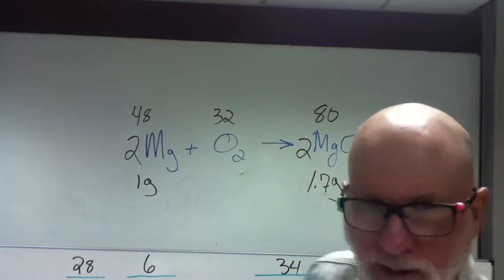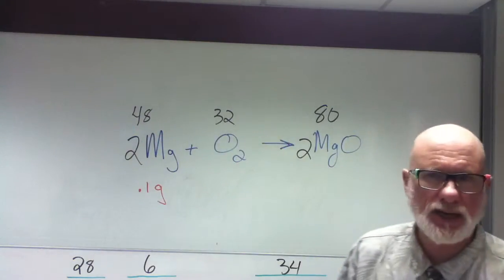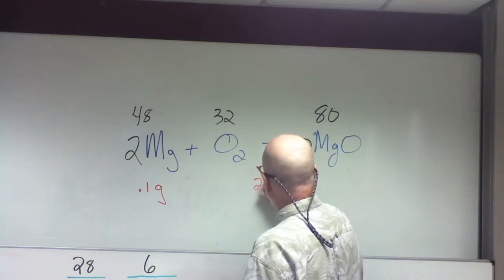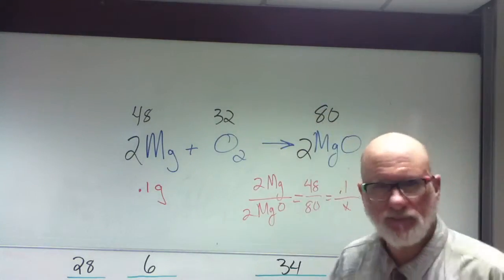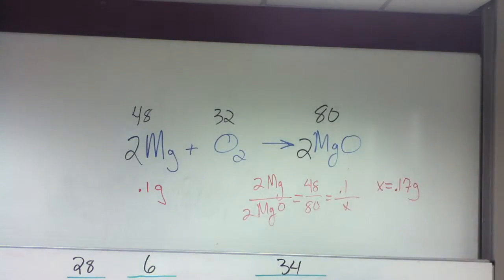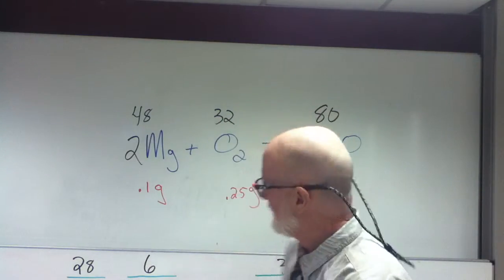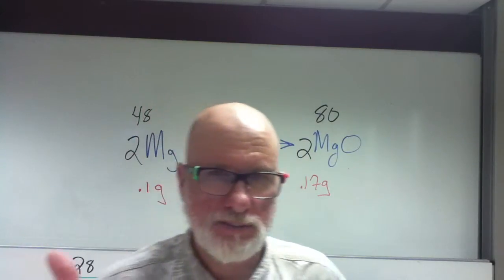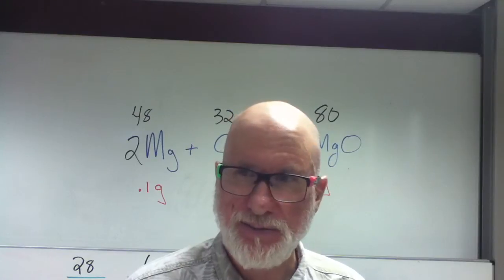Postlab MgO Section 2